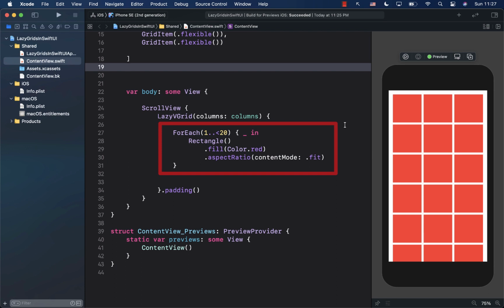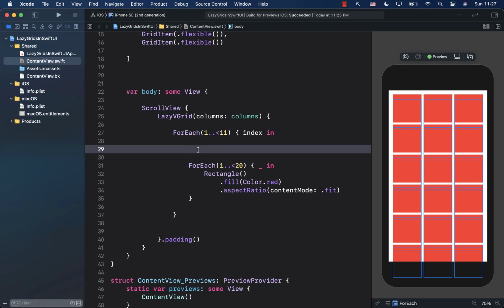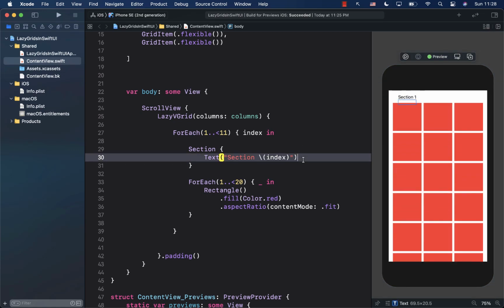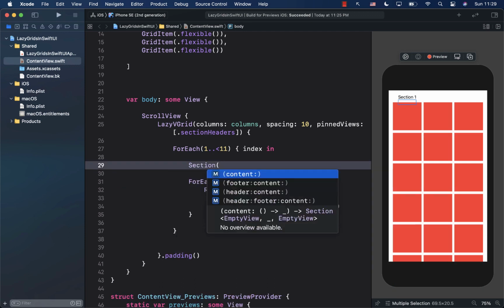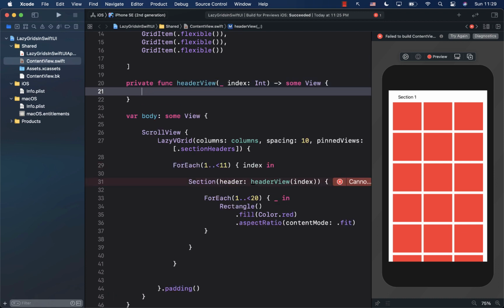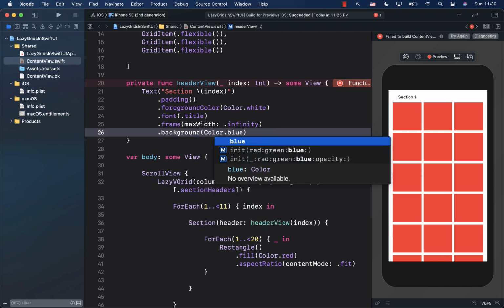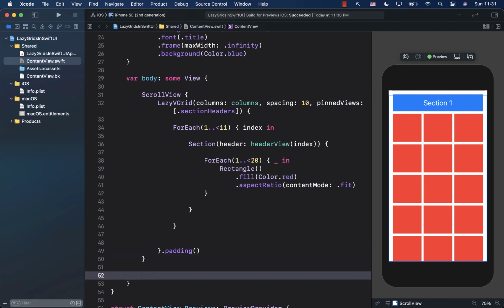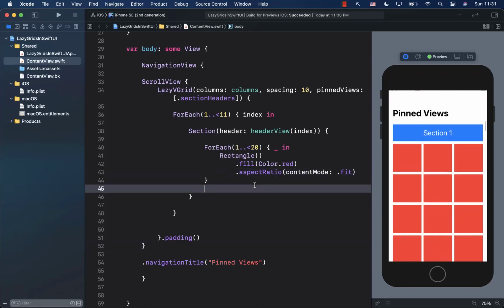Implementing Pinned/Sticky Views in SwiftUI Grid iOS 14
In this video, Mohammad Azam will demonstrate how to create pinned/sticky headers in SwiftUI Grid in iOS 14.